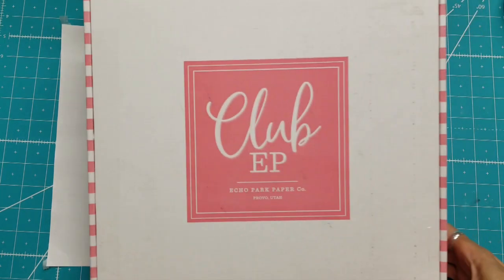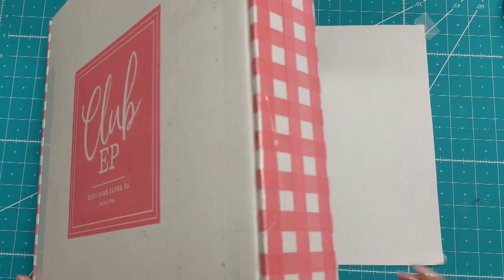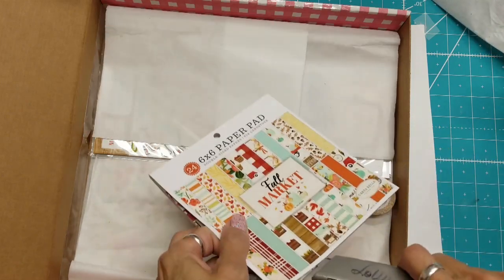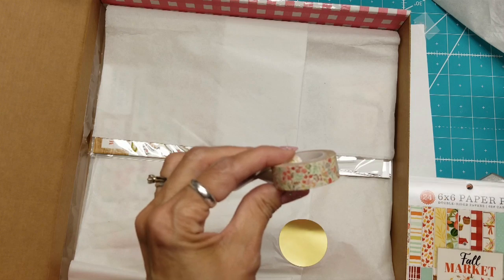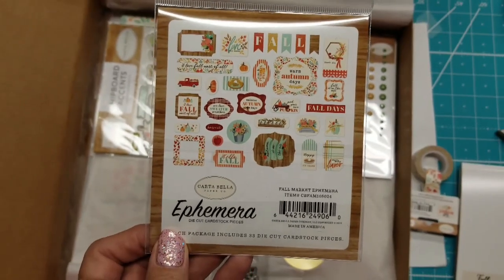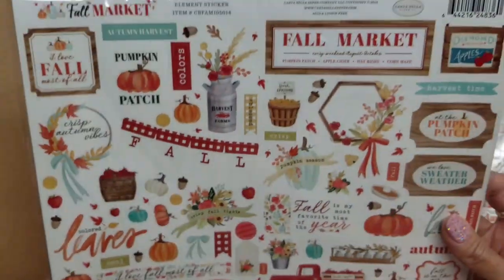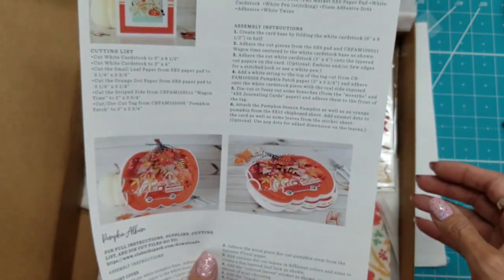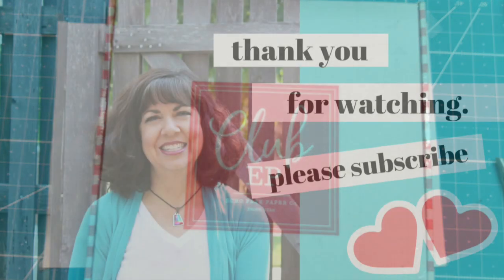Introducing Club EP! Box Opening of September Kit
This is the September Club EP! Kit -- my first one!  Let's take a look!
*Product Recommendations
"Cartoon Bank Heist” by Doug Maxwell/ Media Right Productions